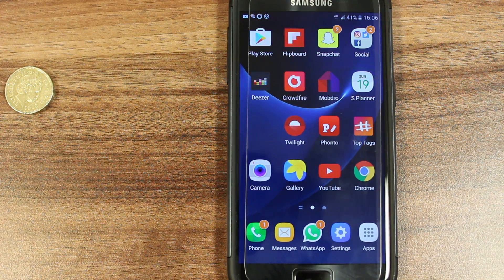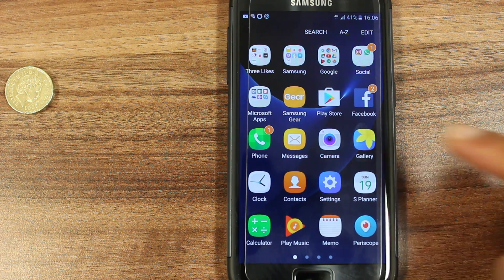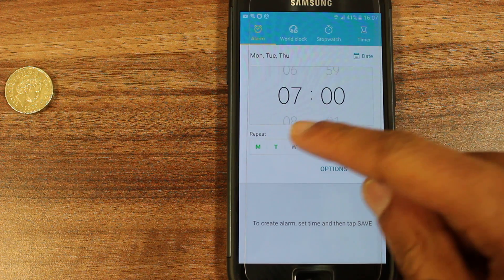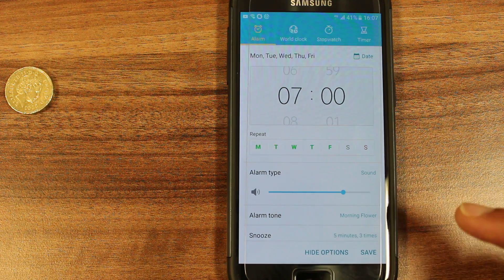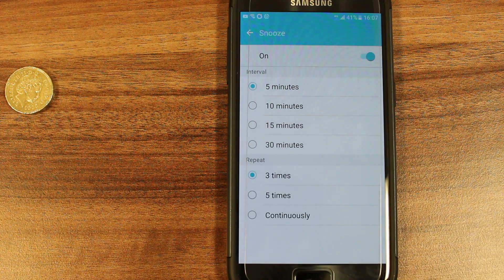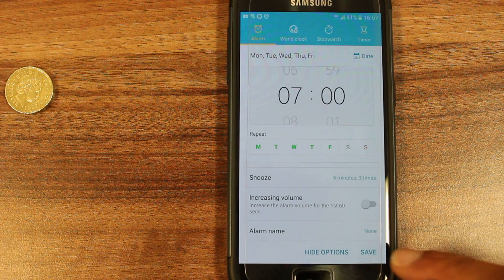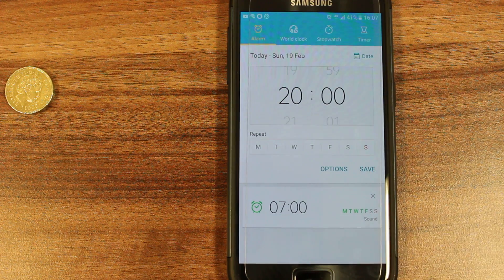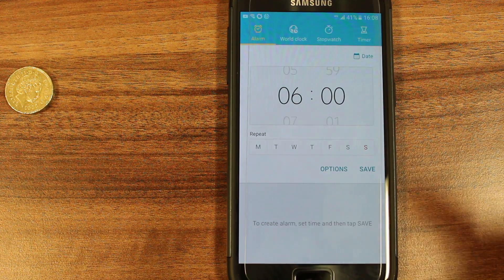S7: How to Setup Alarm Clock on Samsung Galaxy S7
Here's how to setup an alarm clock and delete an alarm on your Samsung Galaxy S7 / Edge and customize.

Galaxy S7 Extended Battery Case